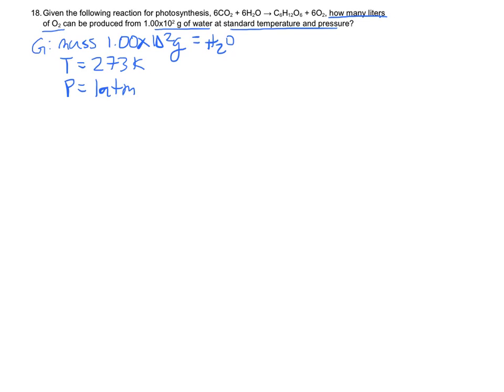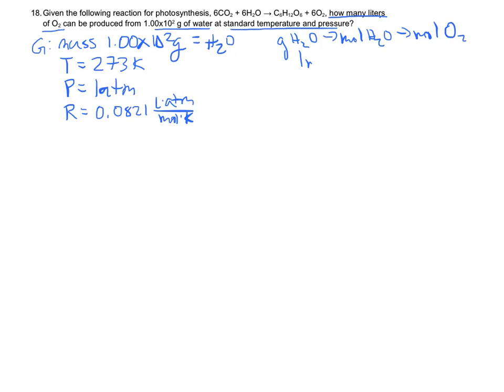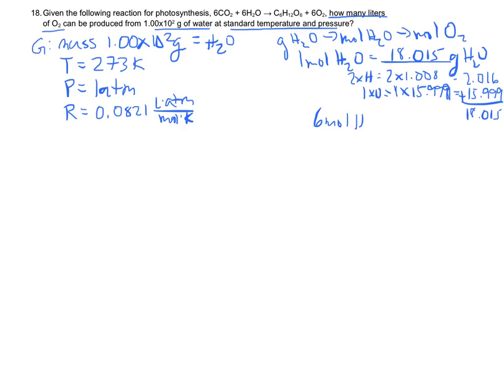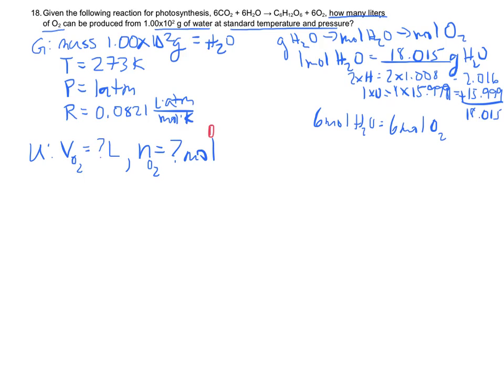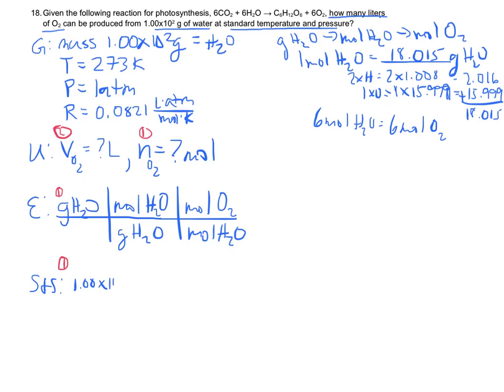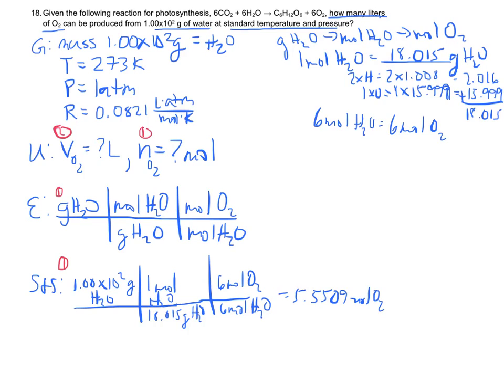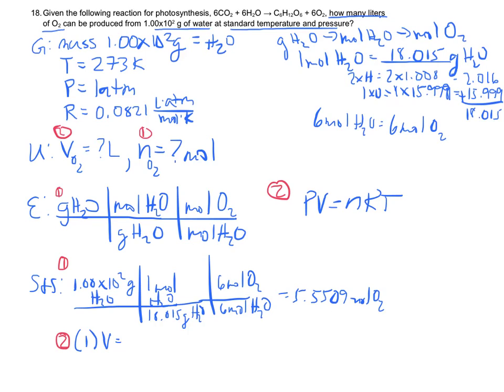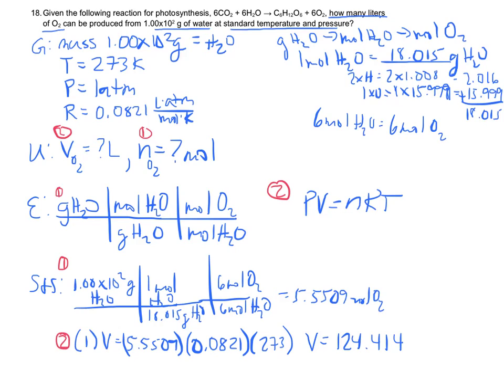unit 9 test review #18